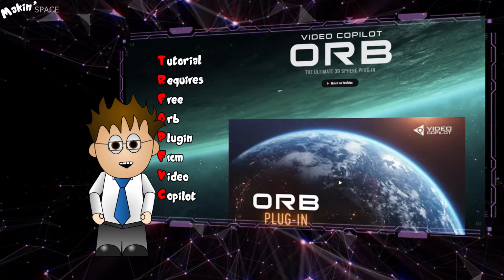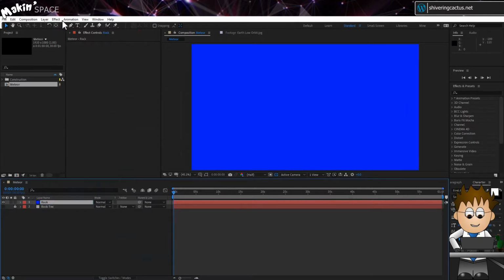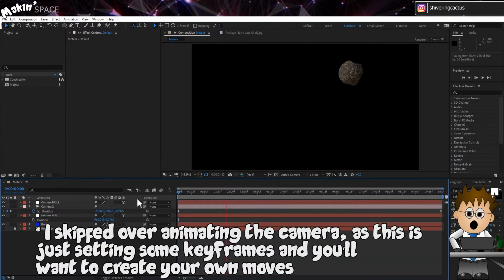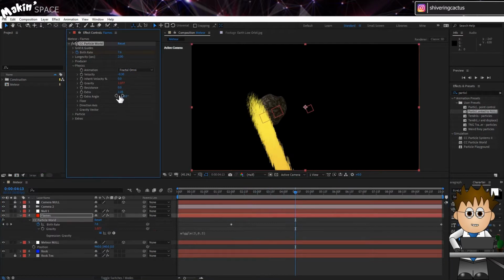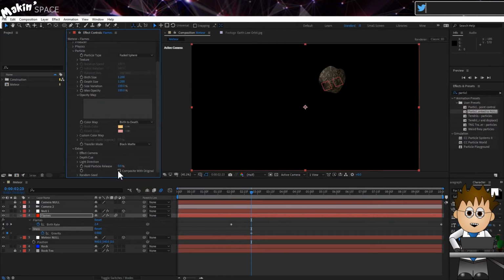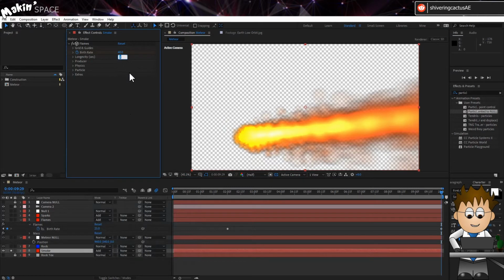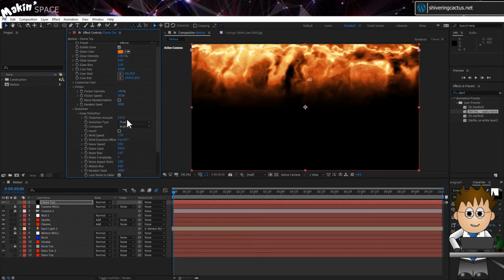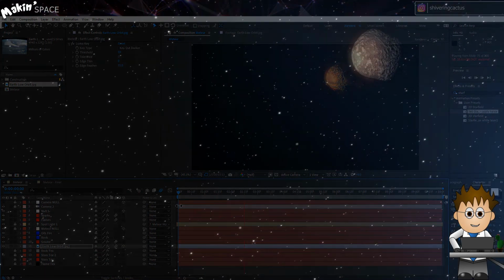Meteor / atmospheric re-entry in After Effects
Using only the built-in and free plugins, create this FX in AE.

GreenlandMovie was released 18th December 2020, it seemed appropriate to publish my latest tutorial. Complete coincidence, not being paid, just me latching onto the publicity.

In this tutorial, I use Adobe After Effects' included effects and two free plugins from Video Copilot to recreate the look of flaming plasma as a spacecraft enters Earth's atmosphere.  CC Particle World is used to make the flames, sparks and smoke.  I use VC Orb to create the rock falling to the planet and VC Saber as a way of creating a firey surround to the plummeting asteroid.

Chapters:
0:00 Introduction, preview and explanation
2:08 Using VC Orb to make a rock
5:53 Creating flaming particles
11:00 Creating the spark particles
12:40 Creating the smoke particles
13:58 Adding a light to change the colour
14:41 Using Saber to create an animated flames texture

In the tutorial, I also show a 3D Space Shuttle - I struggled to find a free 3D model of this spacecraft that could be used in either VC Element or Cinema4D Lite, so I imported one into C4D Lite and edited it to make it work.  I have included this model in the download links too.  I used C4D Lite to prepare the shuttle for VC Element and applied textures in that program.

Expression used:
X = thisComp.layer("Meteor NULL").transform.position[0]+effect("3D Point Control")("3D Point")[0];
Y = thisComp.layer("Meteor NULL").transform.position[1]+effect("3D Point Control")("3D Point")[1];
Z = thisComp.layer("Meteor NULL").transform.position[2]+effect("3D Point Control")("3D Point")[2];
[X,Y,Z];